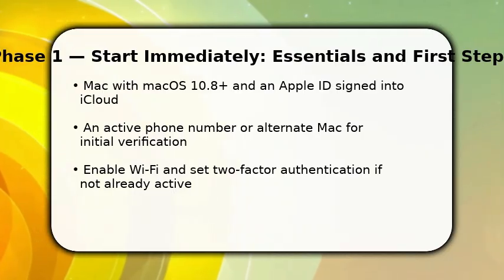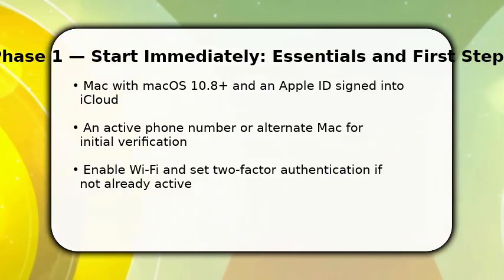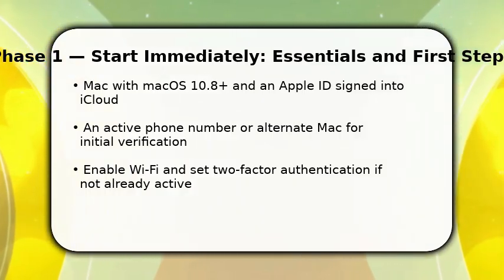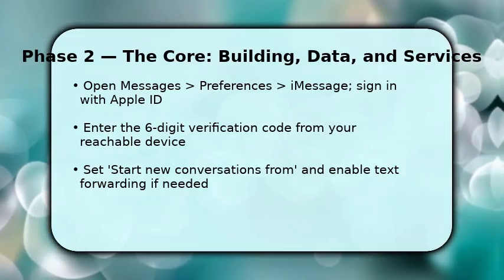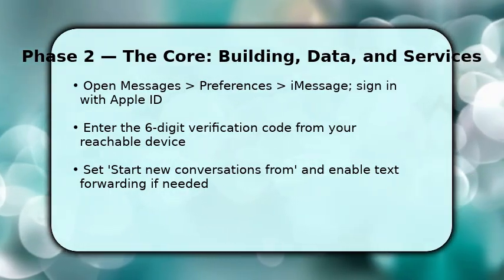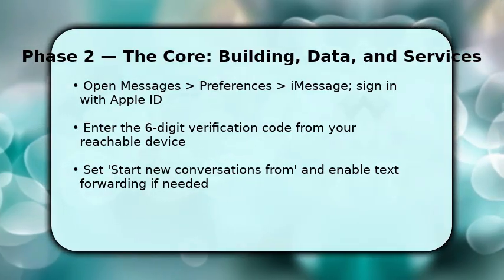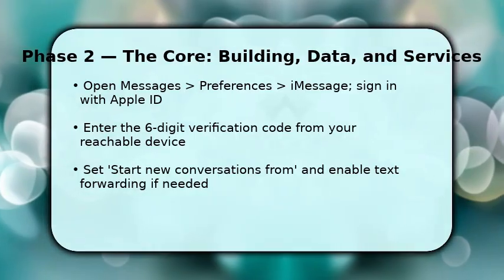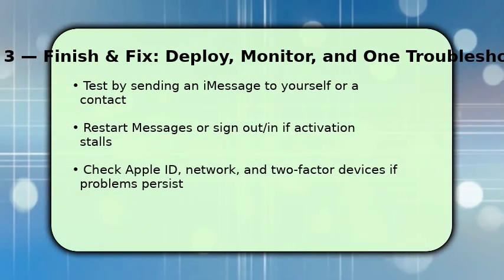How to Use Imessage on Mac Without Iphone (easy Method)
How to Use Imessage on Mac Without Iphone (easy Method) | 🔒 Surfshark VPN Deal — Stay private and secure. $1.99/mo + 3 Months Free ▸

Discover the simple steps to send iMessages from your Mac without owning an iPhone. This video guide covers alternative methods, including using web-based services and third-party applications that enable cross-platform messaging on macOS.

iMessage, Mac, No iPhone, Send Messages, Cross-Platform Communication, Web Services for iMessages, Third-Party Applications, Messaging Alternatives, macOS without iPhone, How to Send on Mac, Non-IPhone Users